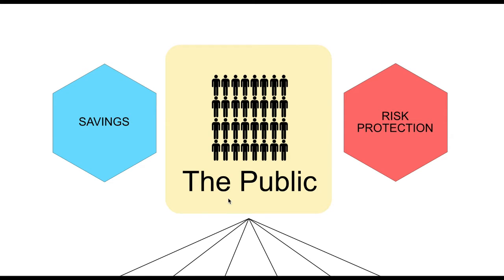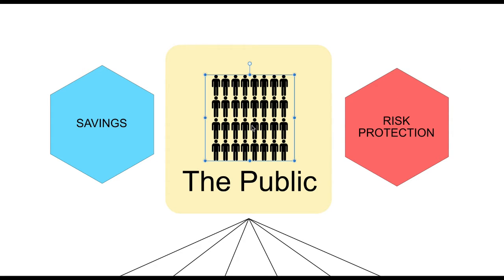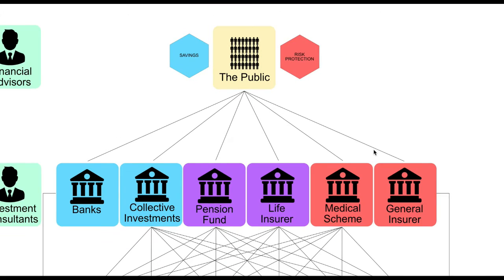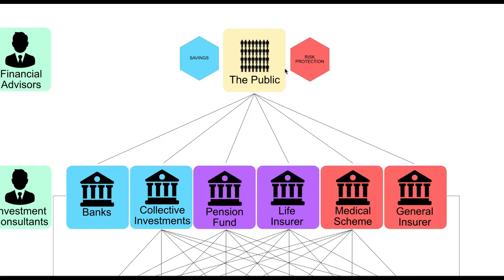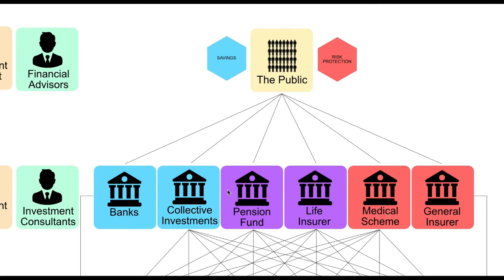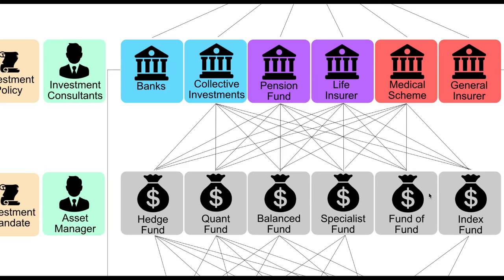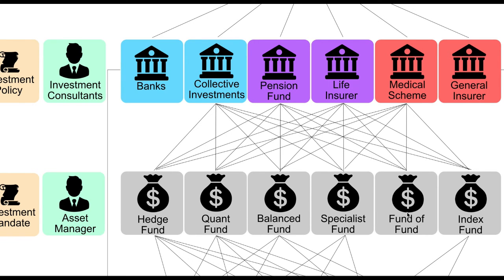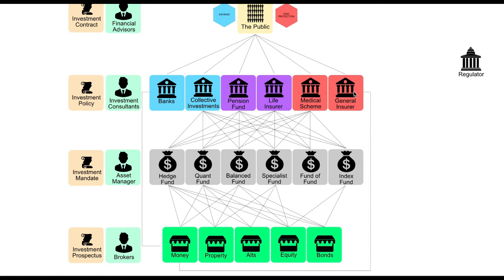The Investment World - Quickly Explained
Quickly get an overview of how the investment system works, How money moves around, and who are the key players in the investment world.